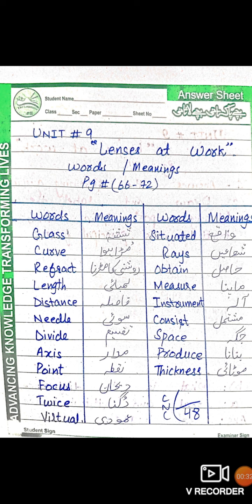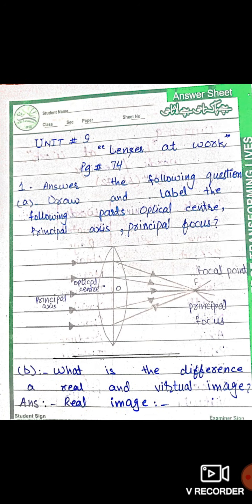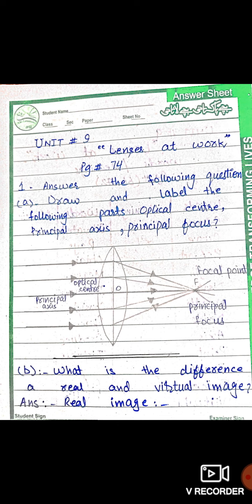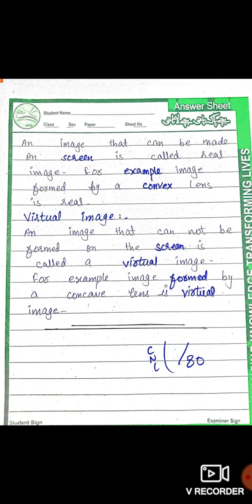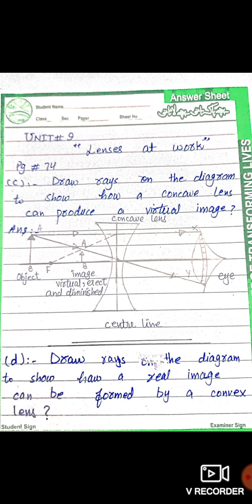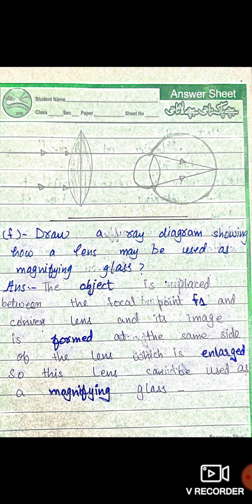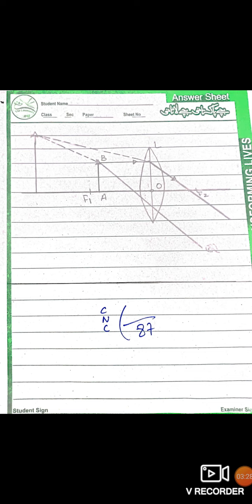Lasanians teacher 2nd semester Lecture/subject Science / Viii class : Day 14,15,16